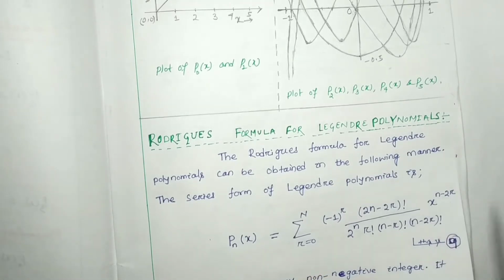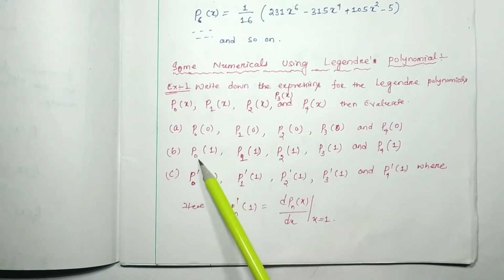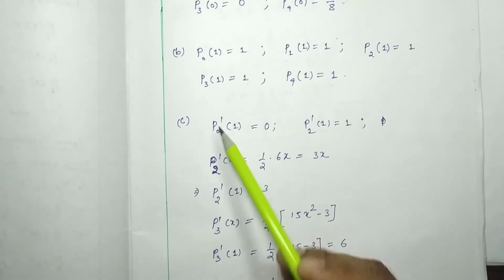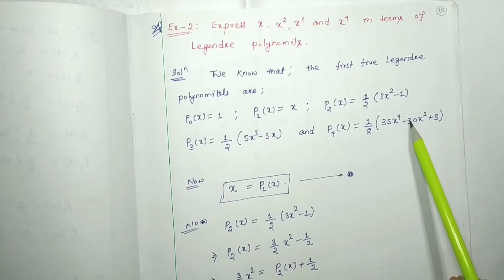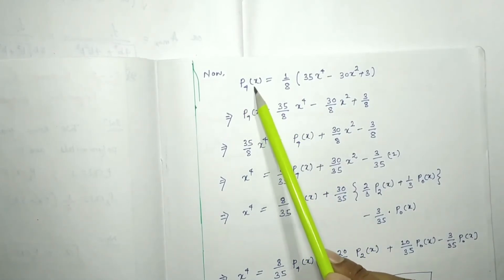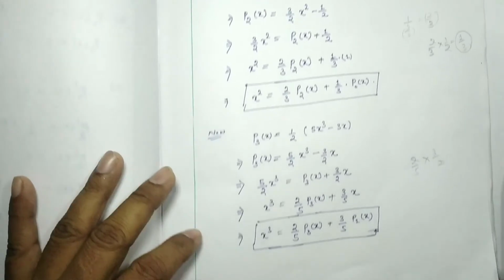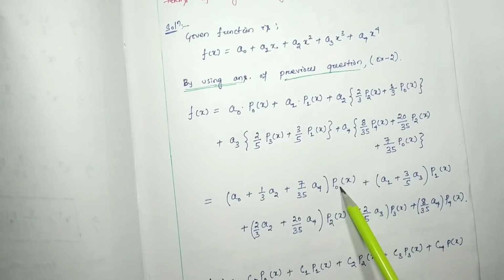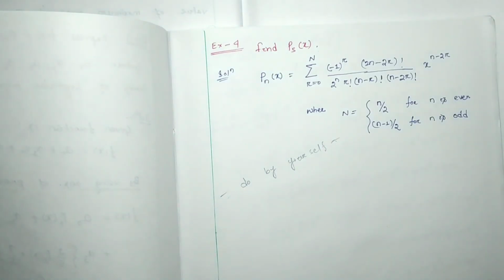Lect-39: Numerical on Legendre Polynomial (Part-6)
Numerical on Legendre Polynomial
 (Part-6)